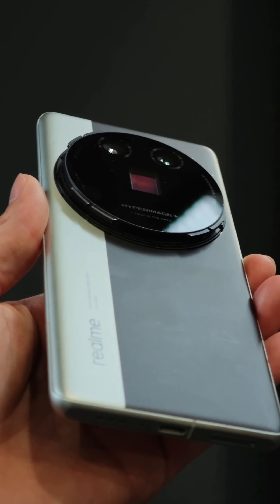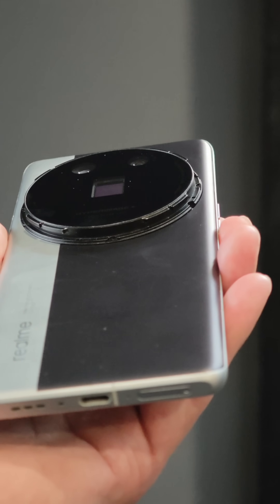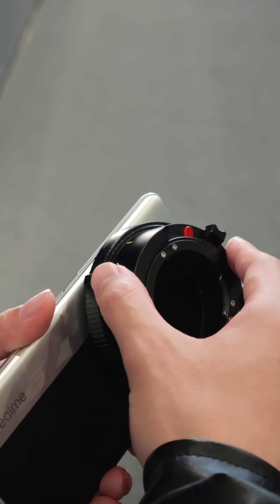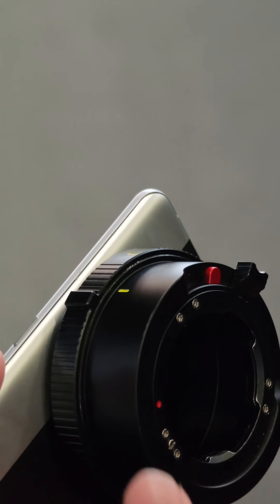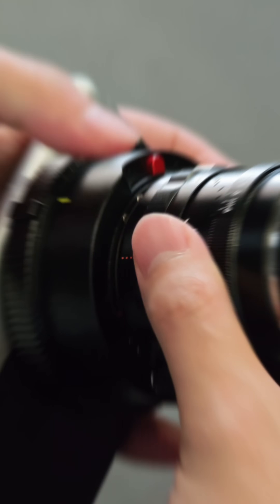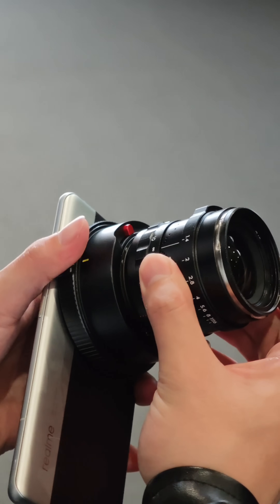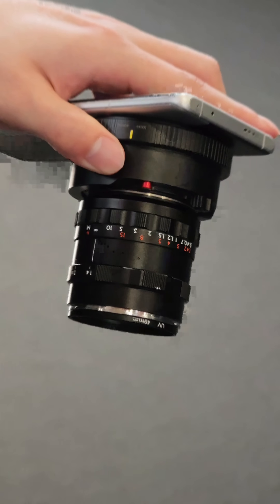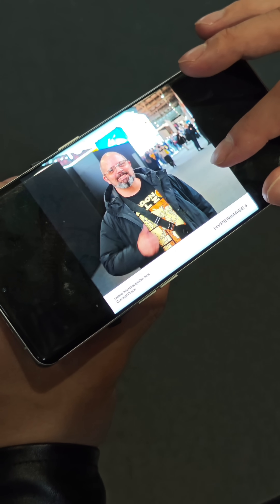Realme MWC 2025 Concept Interchangeable Lens Ultra Smartphone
I had the wonderful opportunity to explore a brand new concept phone from @realmeglobal at MWC 2025! It was truly exciting to see their innovative interchangeable lens system on a smartphone featuring a 1-inch sensor. 🌟